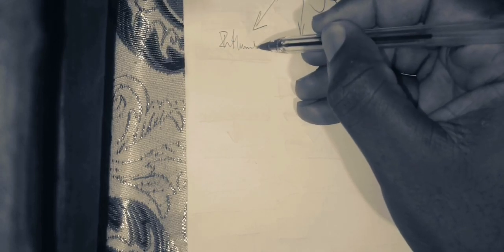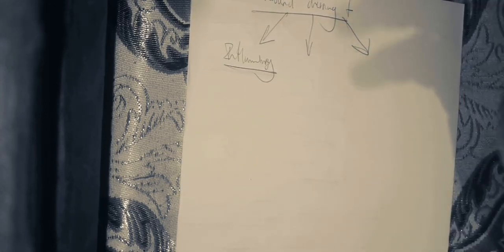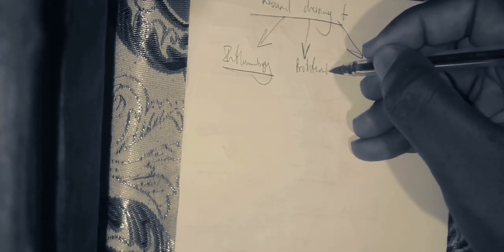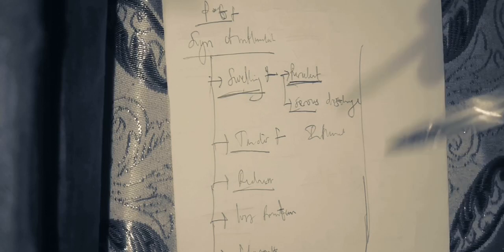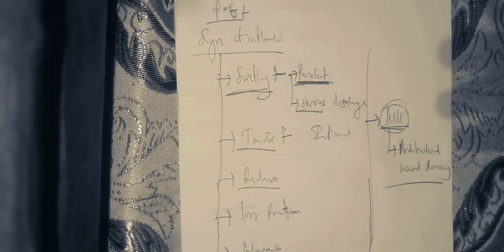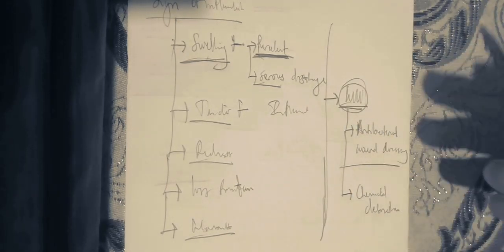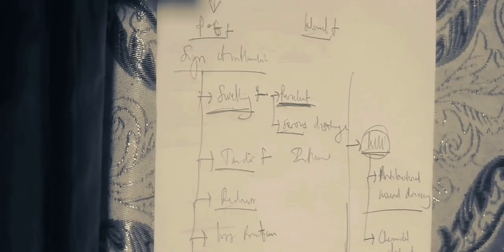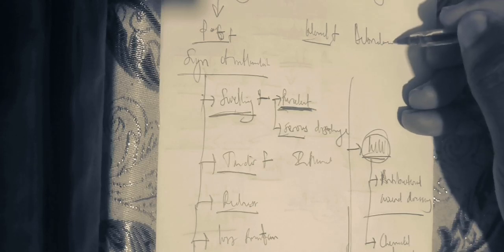SchrDbb_ Wound dressing, types and relations with different phases of wound healing